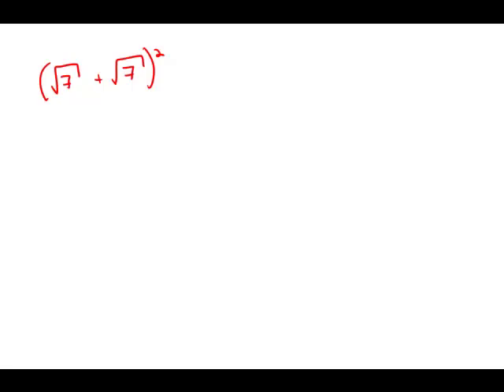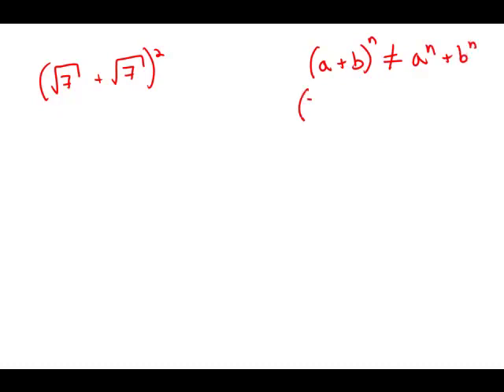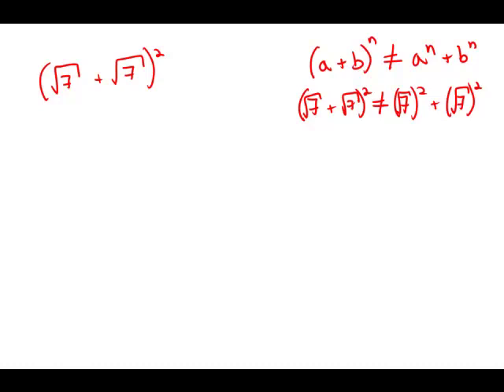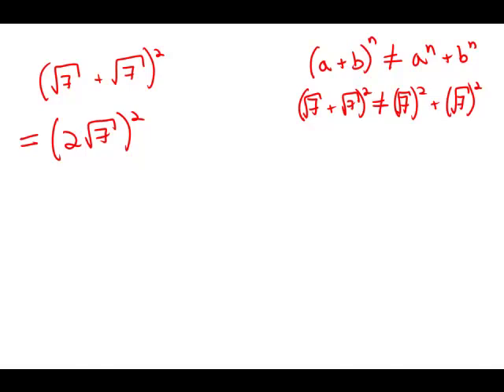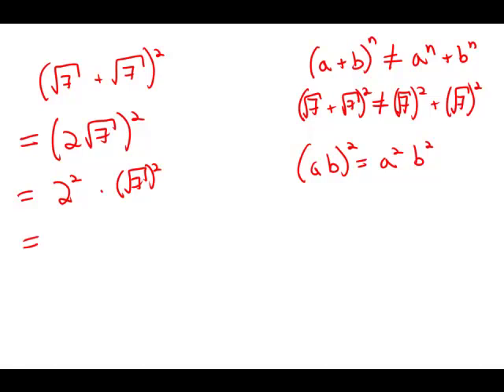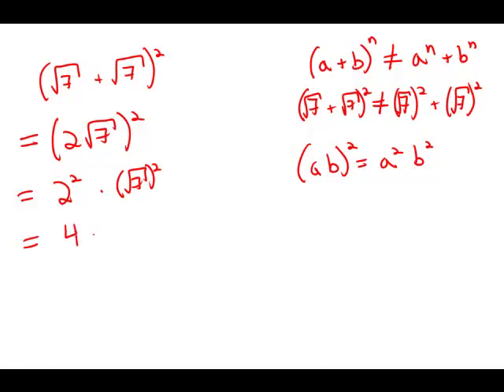GMAT Official Guide 12: Problem Solving 51